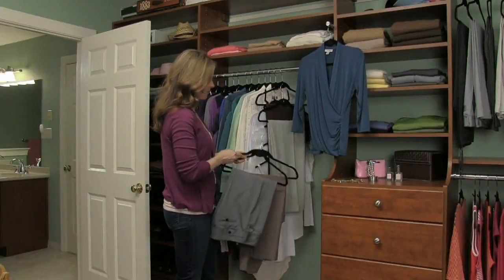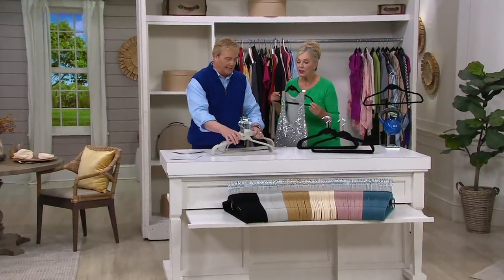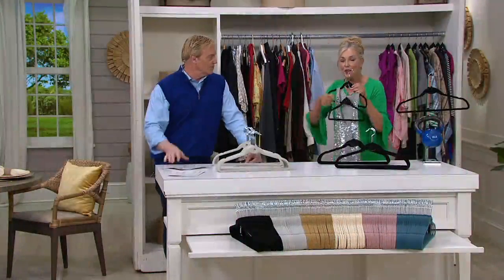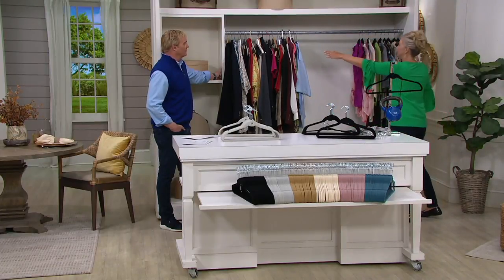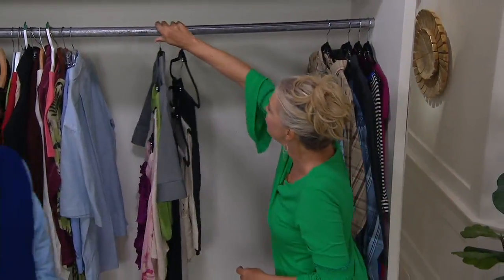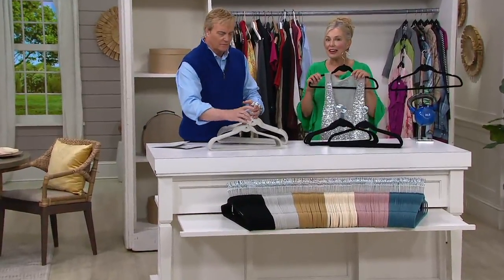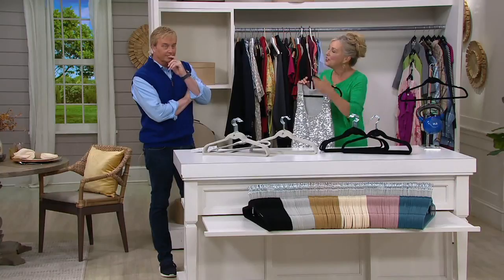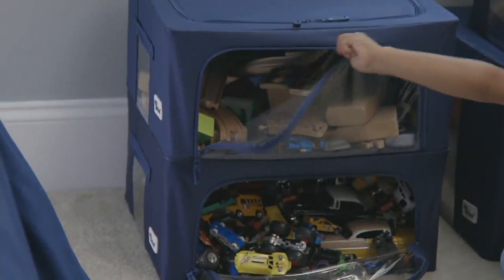ClutterFree Set of 30 Universal Hangers on QVC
ClutterFree Set of 30 Universal Hangers

Make room for more clothes with these universal hangers, which boast a clever cascading design that saves closet space. From ClutterFree.